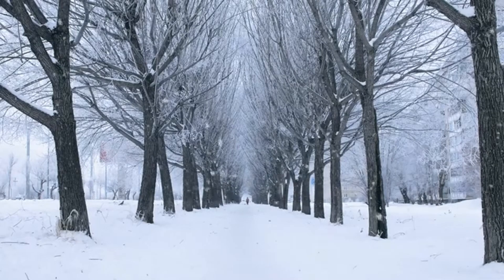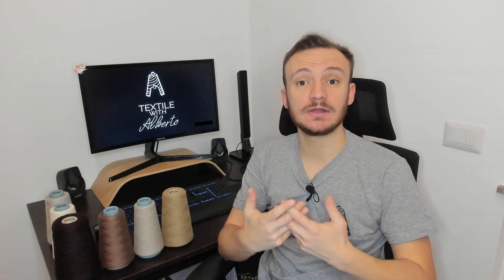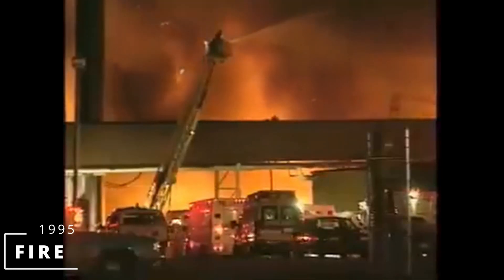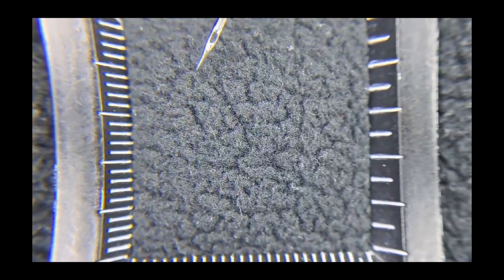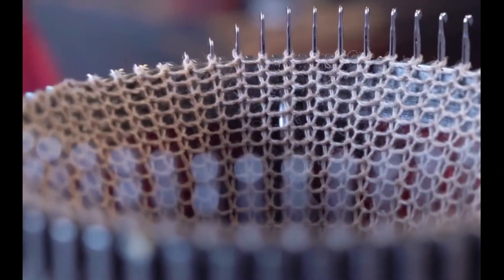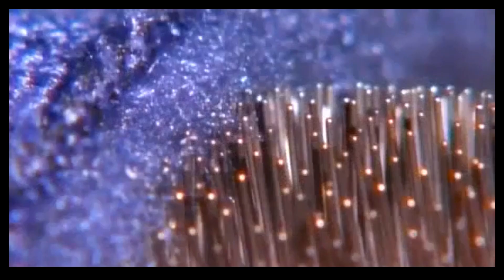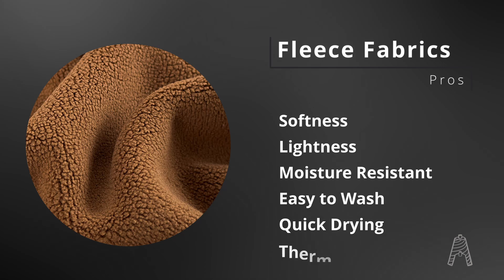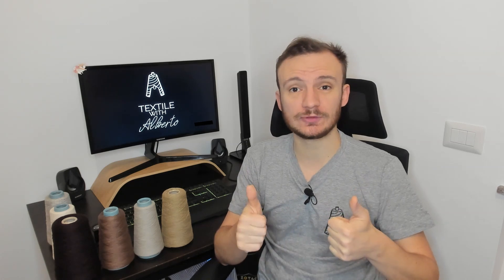Why is POLAR FLEECE so warm?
Polar Fleece Fabrics are fantastic fabrics that can be used in cold temperatures. Perhaps a throw or a jacket, they have been used for years.
What's the technology behind this fabric and when was it invented?
All these questions will be answered in this video!